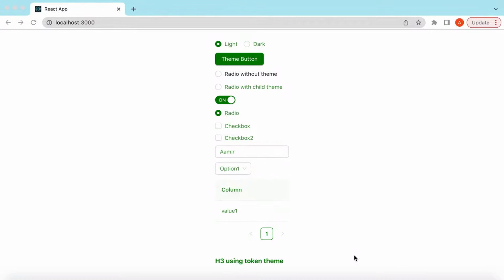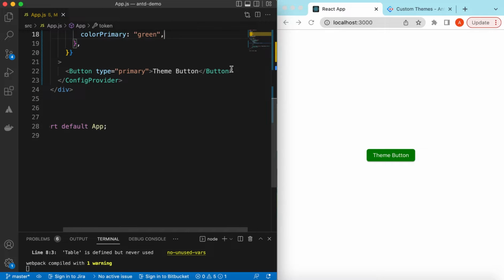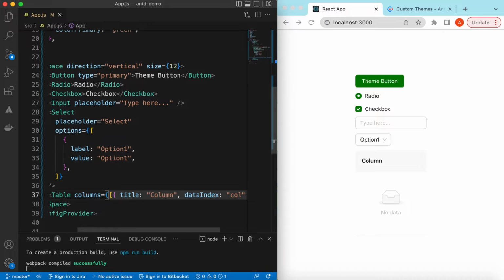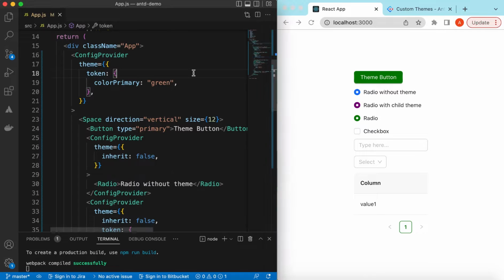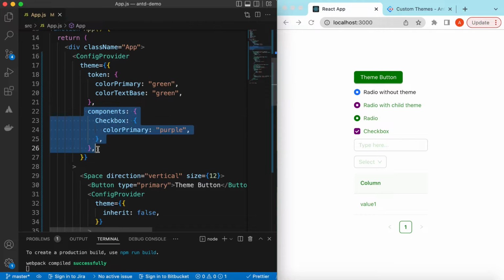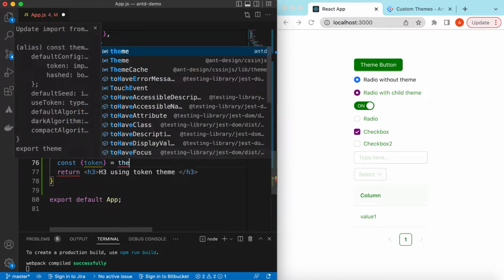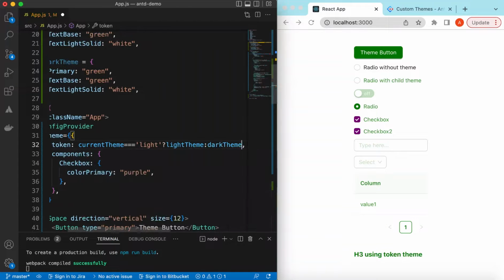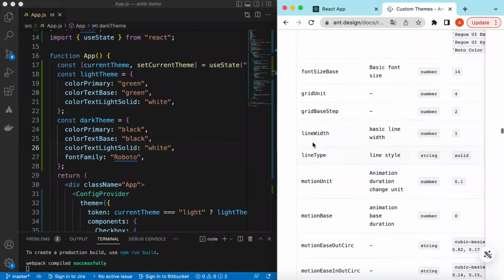Ant Design Dynamic Theme | Light vs Dark Theme Switcher | Ant Design Theme Customization in React JS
In this Ant Design Dynamic Theme tutorial I have explained how to do Ant Design Theme Customization in React JS and how to switch between Light and Dark Themes.

-  How to do Ant Design Theme Customization in React JS
- How to create them using ant design v5 configProvider theme prop
- How to switch between Light and Dark Themes using antd theme config provider
- How to create custom ant design dynamic theme in react js
- How to set or change primary color of ant design components
- How to use Ant Design config provide theme token
- How to create two different themes in react js using antd v5
- How to create child thems to override parent thems in ant design react js
- How to set inherit as false to use default antd theme inside a custom theme
- How to create custom component based them using ant design v5 and react js
- How to get current theme style or property value inside child components
- How to consume current theme token properties in child components of react js
- How to use useState to track current selected theme and switch between themes dynamically
- How to apply them on the fly using antd v5 config provider

For more details on ant-design theme and to see the list of css properties that can be used inside a theme, please visit its documentation

Happy Coding!